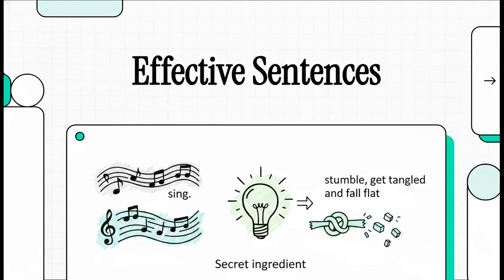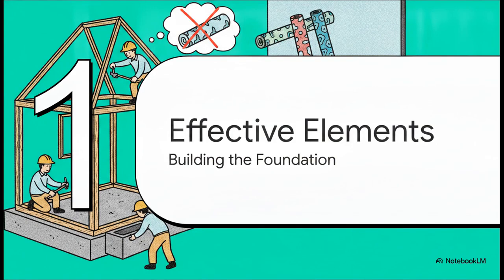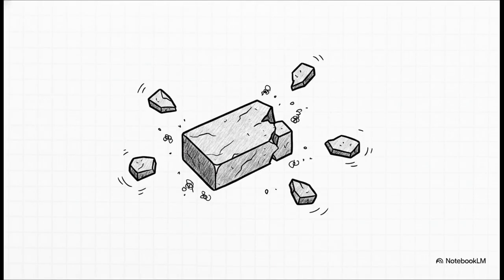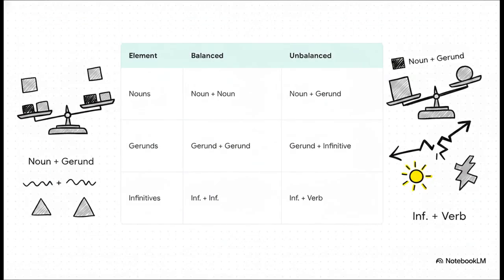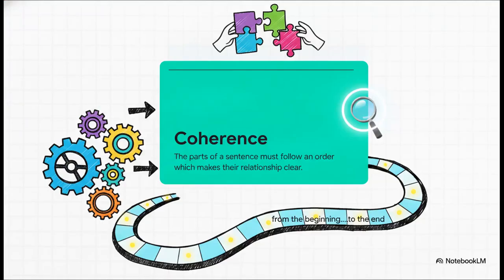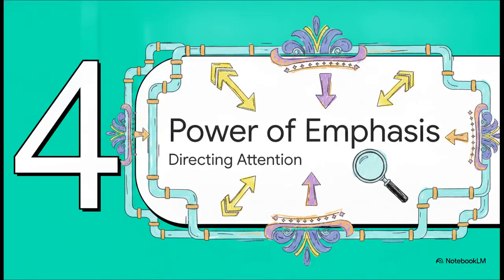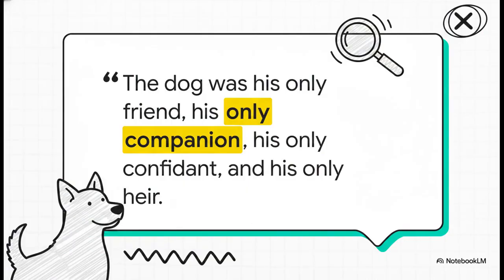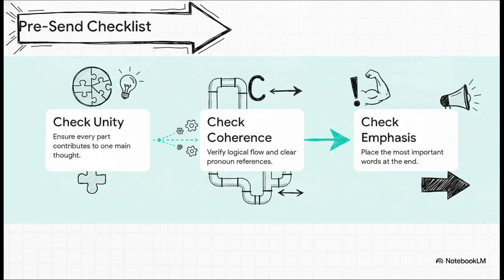VU ENG101: Lecture 23